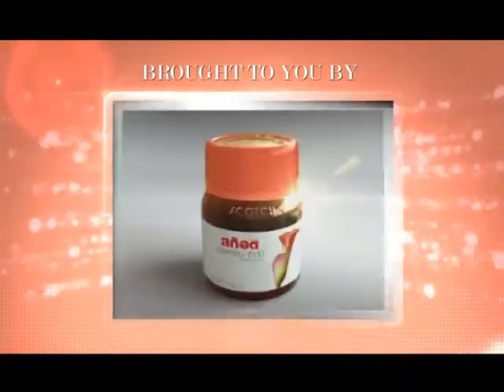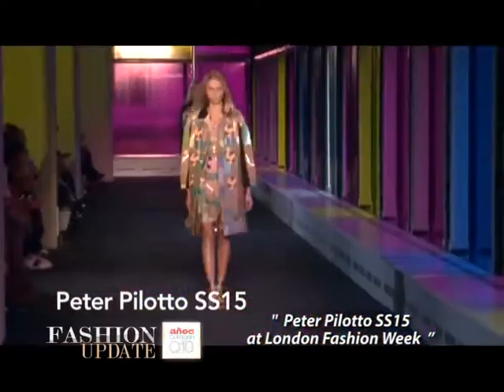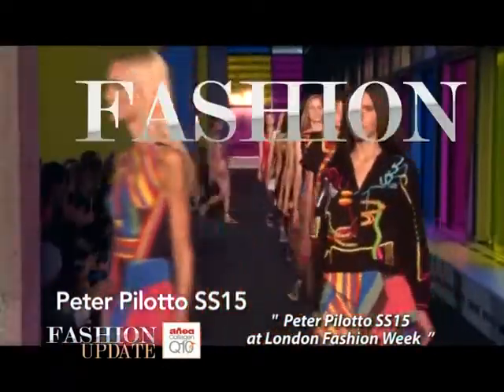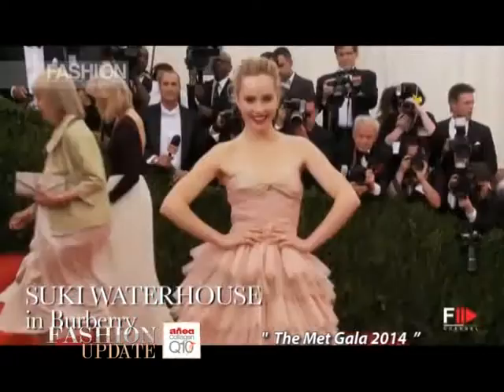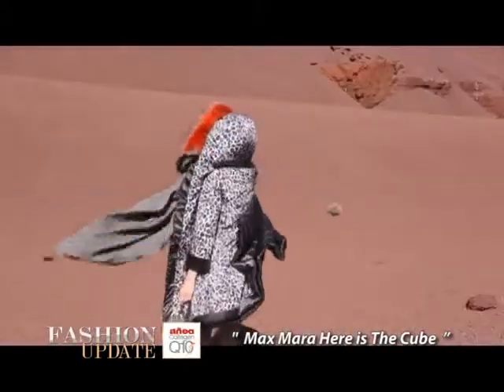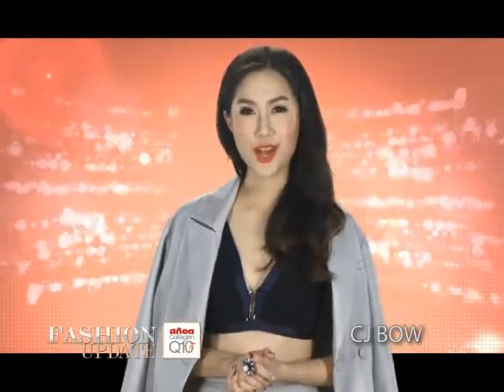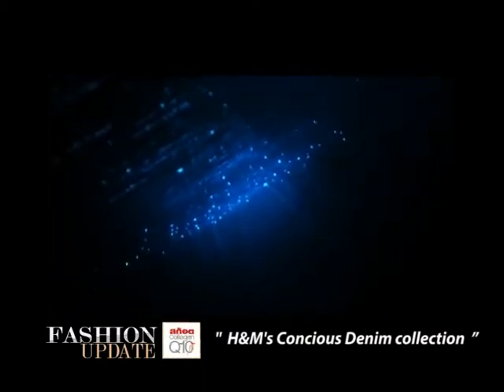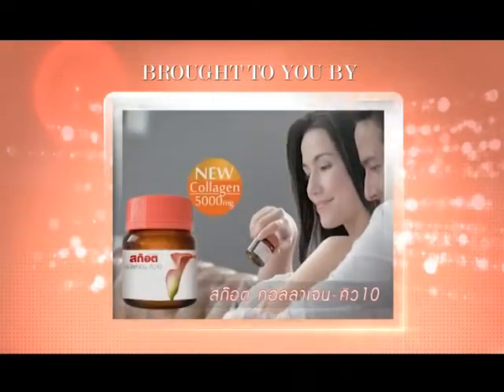Fashion Update 937 (Inter)